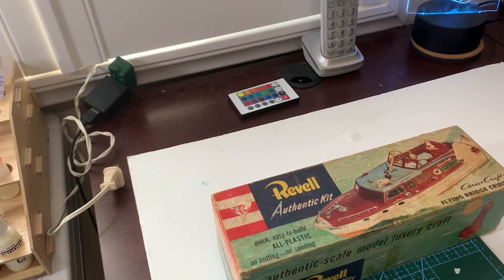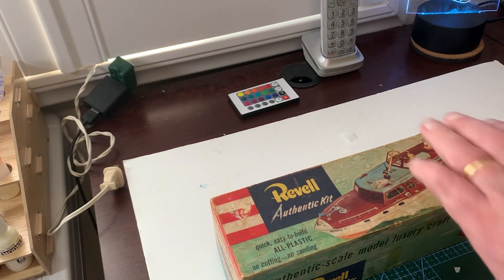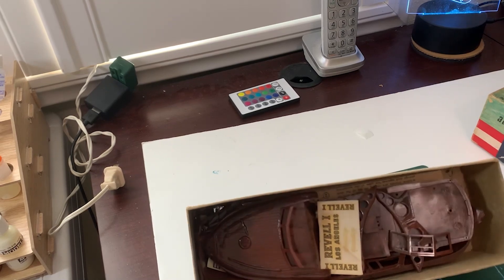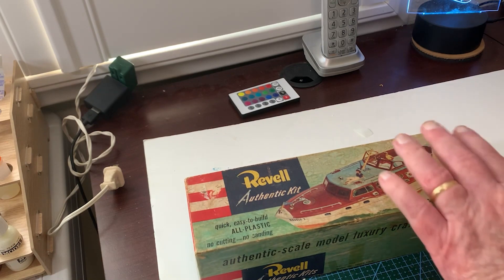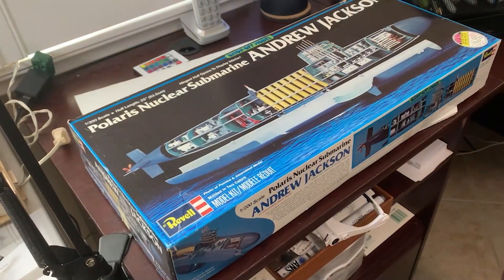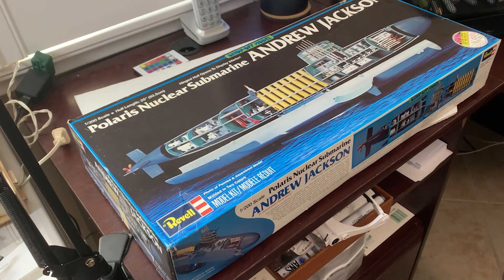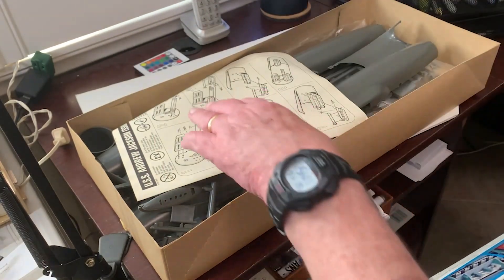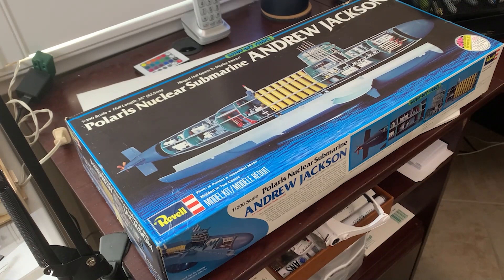oldest and coolest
my response to Jason's question as to what is the oldest and coolest kits in your stash